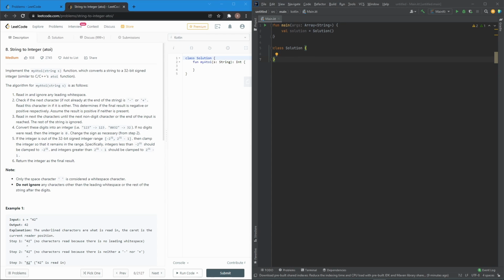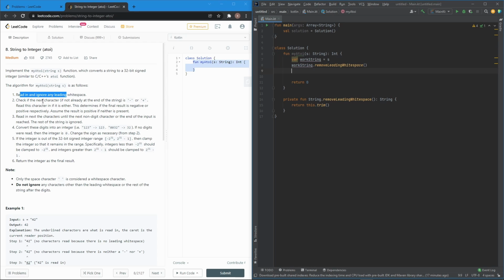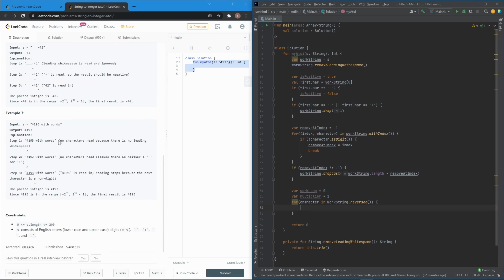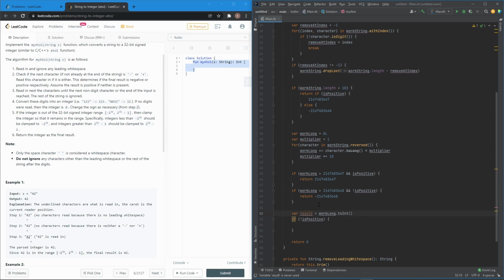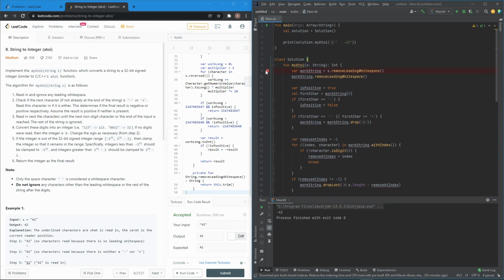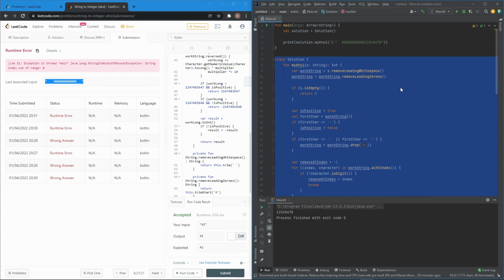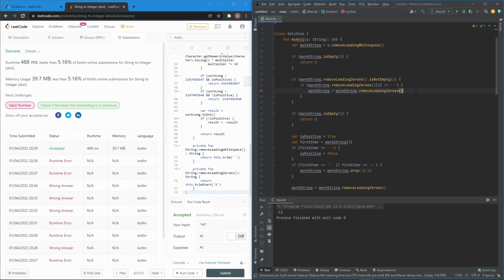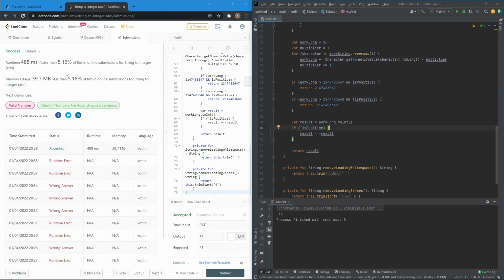LeetCode Challenge 8 Kotlin: String to Integer (atoi)